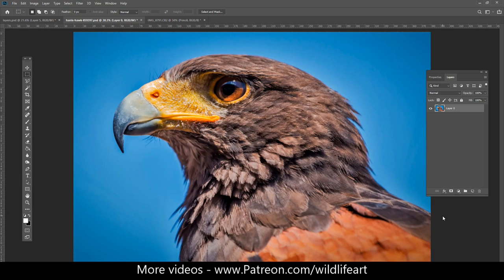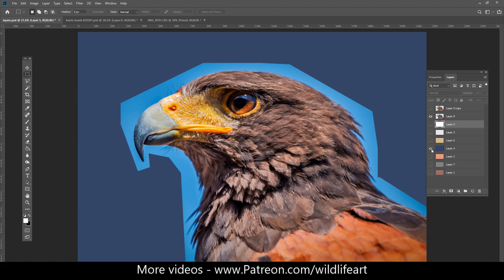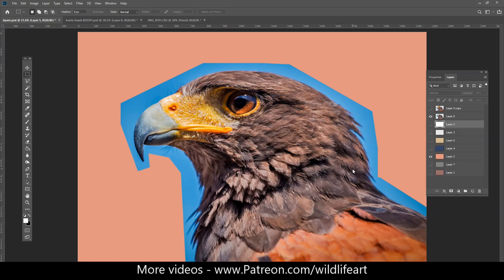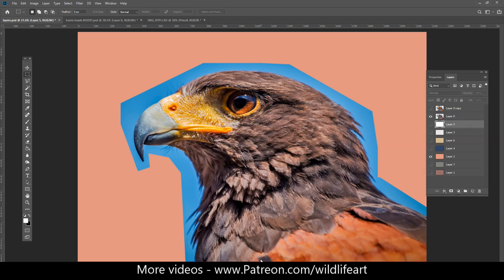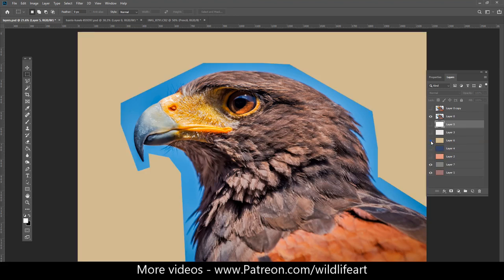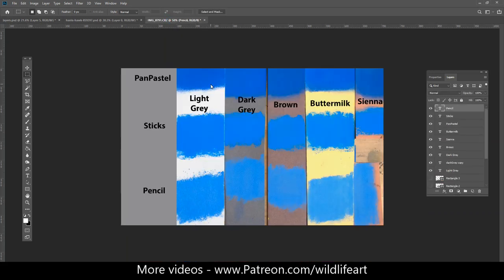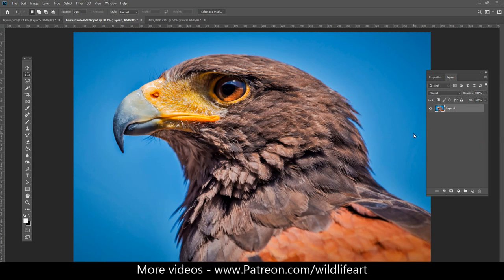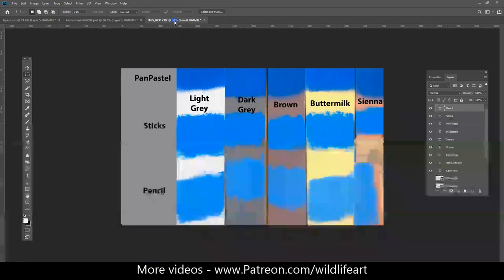How to Choose the Paper Colour - Pastelmat - Jason Morgan Art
in this video I show you how I Choose the Paper Colour - Pastelmat - Jason Morgan Art
over 20 years teaching art online. (Jason Morgan Art)

pastelmat papers -
panpastel full set
20 set